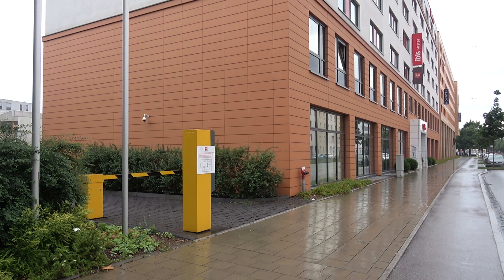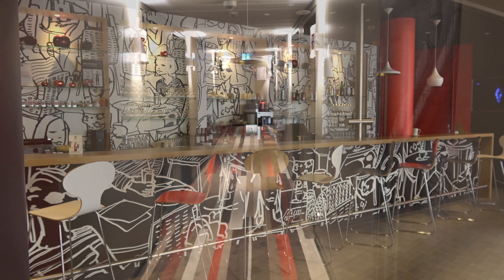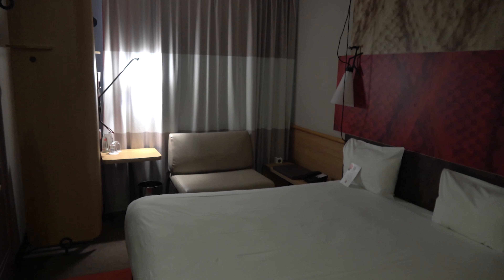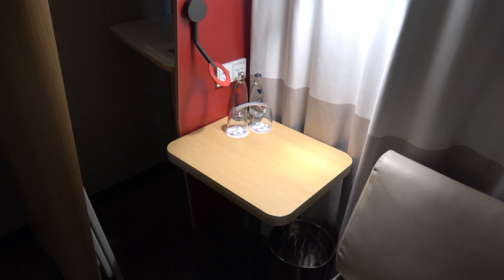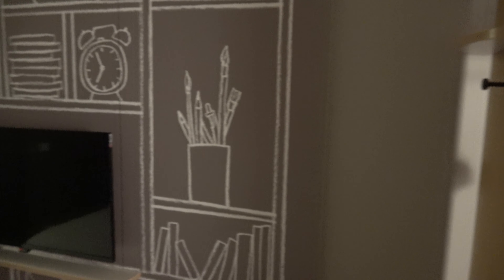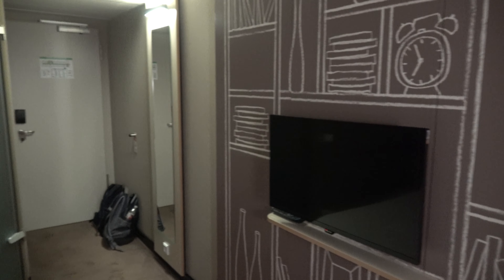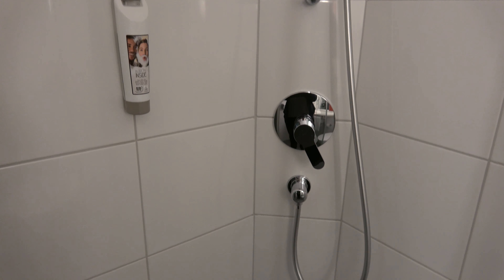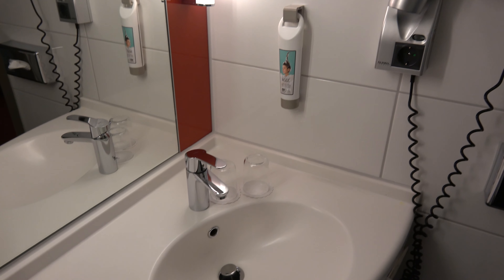Hotel Review: Ibis München City Arnulfplatz Hotel